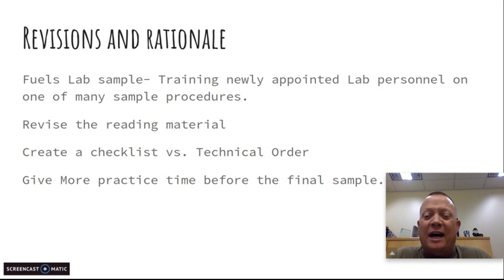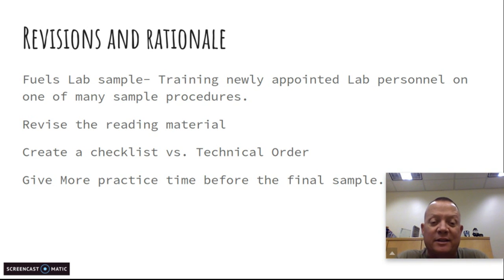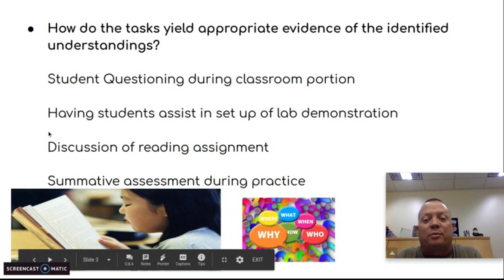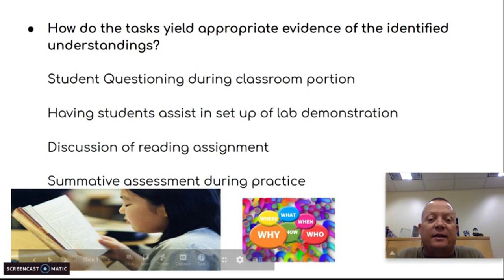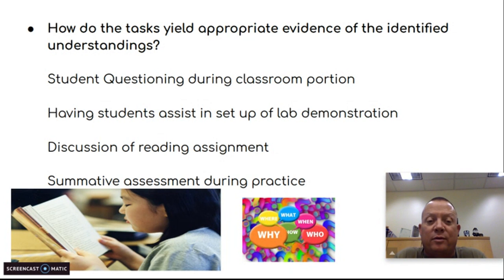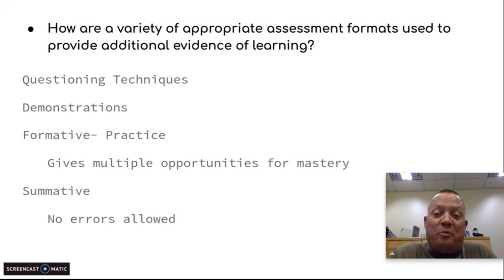AEP 867 Assignment 5